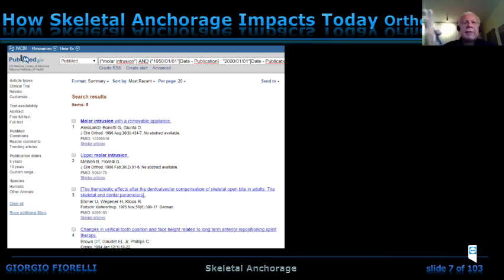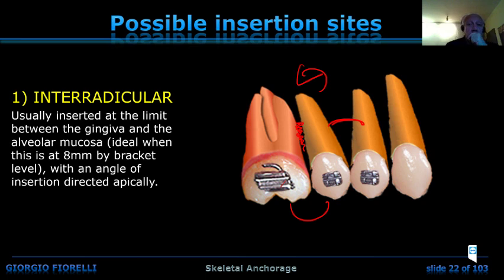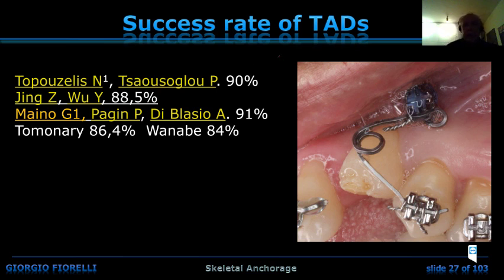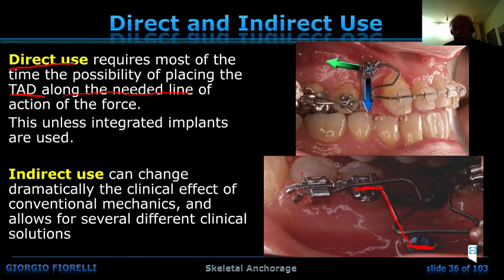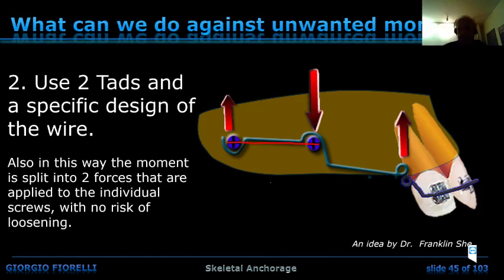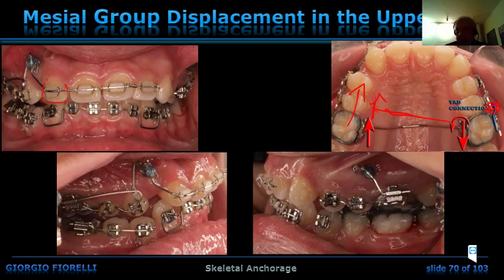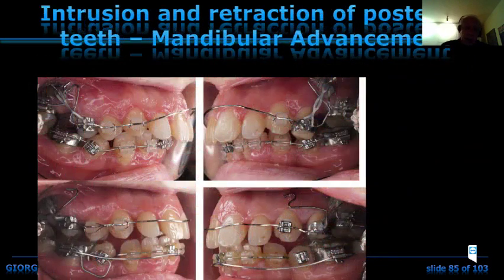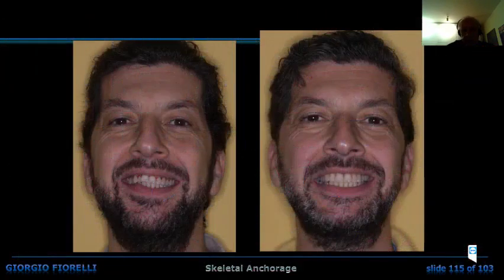8 - Skeletal Anchorage, Mechanics of Working with TADs